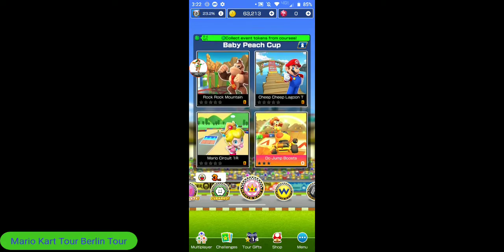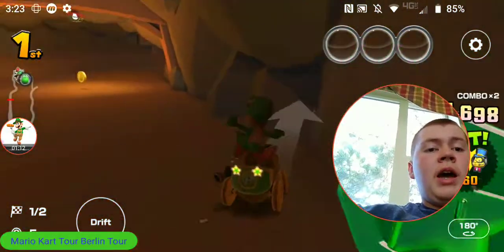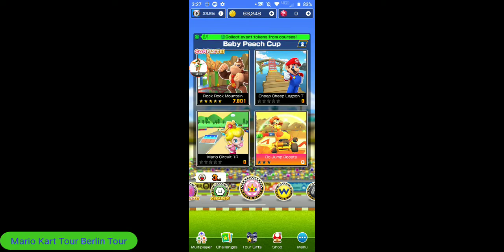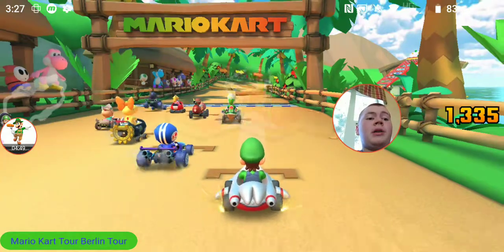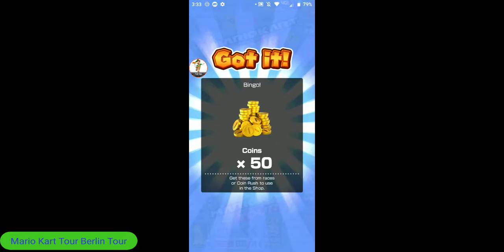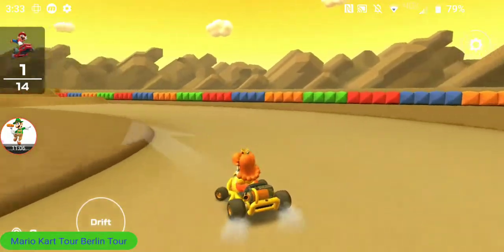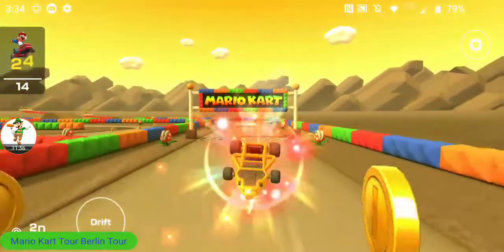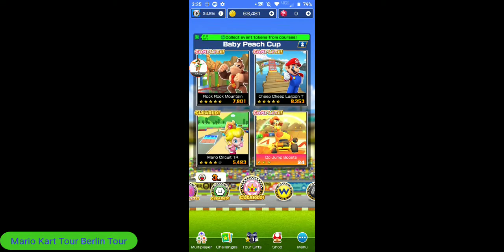Mario Kart Tour #130: Berlin Tour #9/14: Baby Peach Cup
0:00 3DS Rock Rock Mountain
4:24 3DS Cheep Cheep Lagoon T
8:28 SNES Mario Circuit 1R
10:47 Do Jump Boosts